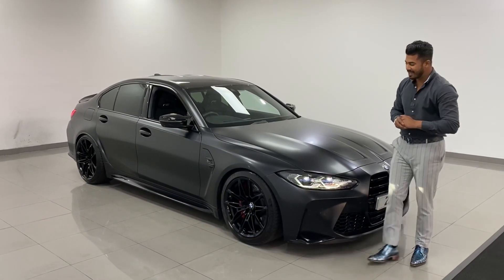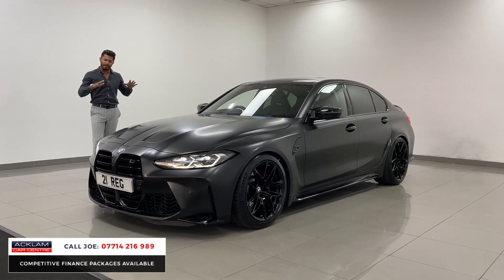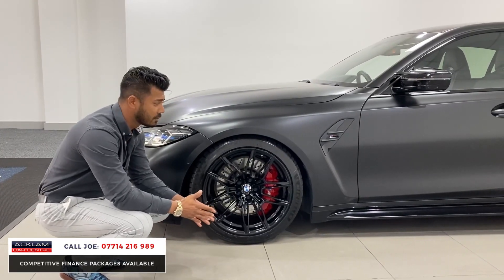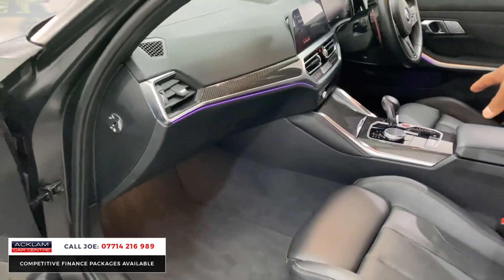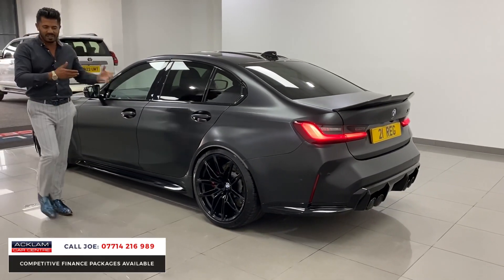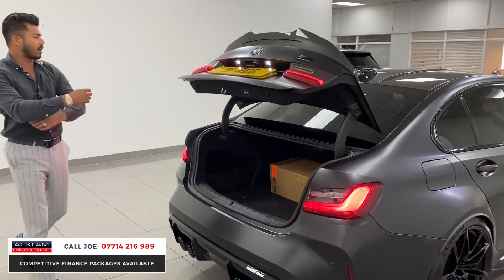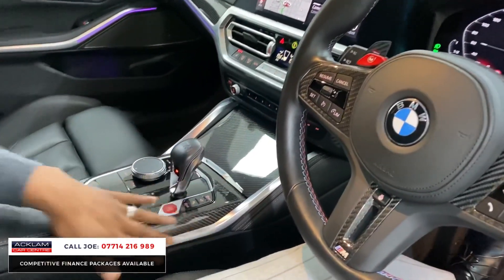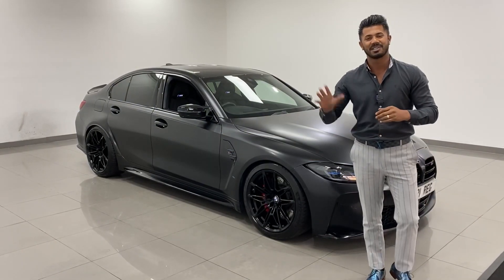2021 BMW M3 Competition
Perfectly showcasing the sporting silhouette of the new generation M3 Competition, this head turning example has been transformed with a Full Satin Black Wrap. Also featuring some key extras including the BMW Laser Headlights. Comfort Package & Parking Assistant Plus